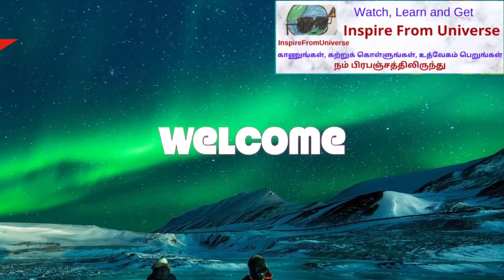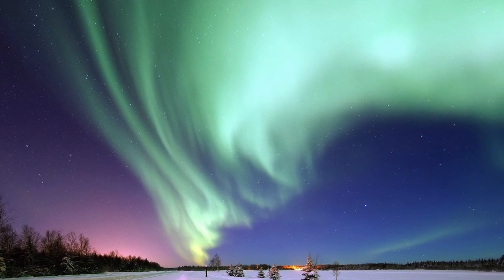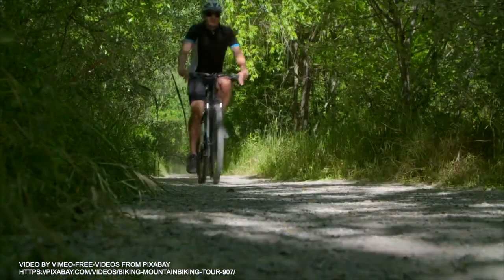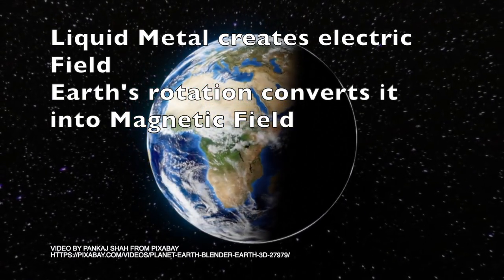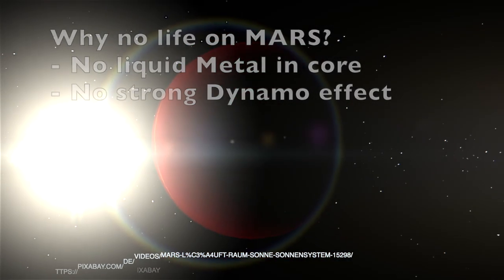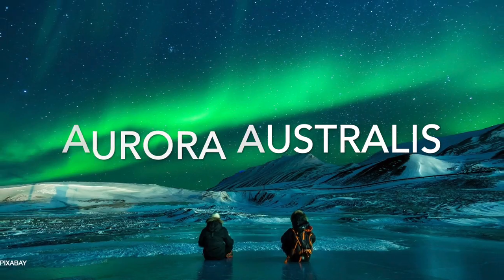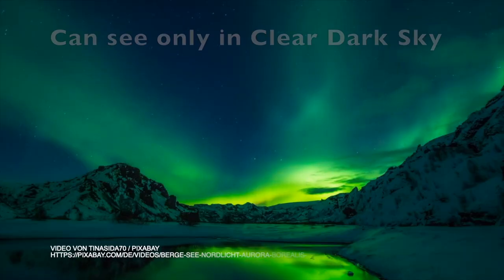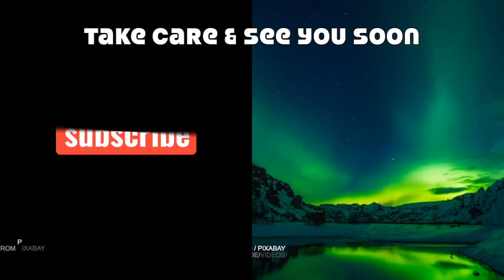E20 Science & World - Nature's Magical Show - Aurora Borealis & Aurora Australis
Welcome to InspireFromUniverse to know, learn and get inspire about world and beyond in the universe.

This video talks about Aurora Borealis or Northern lights and Aurora Australis or Southern lights. It explains about dynamo effect, magnetosphere, and why Mars is uninhabitable. Also explains when and where Aurora Borealis and Aurora Australis can best be seen.